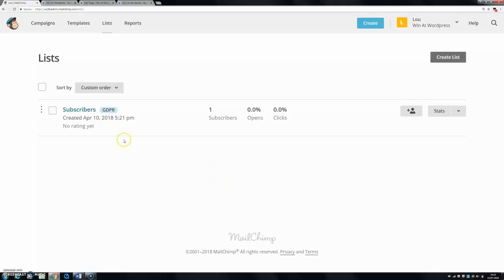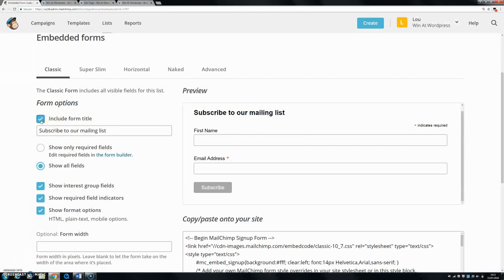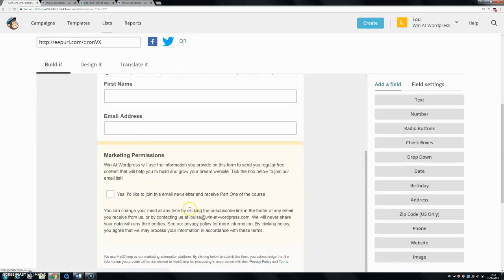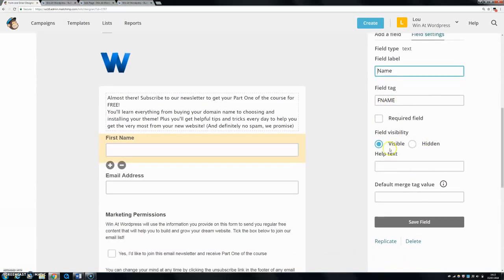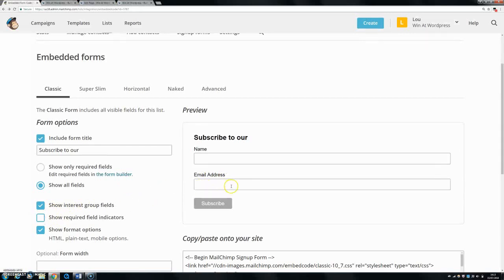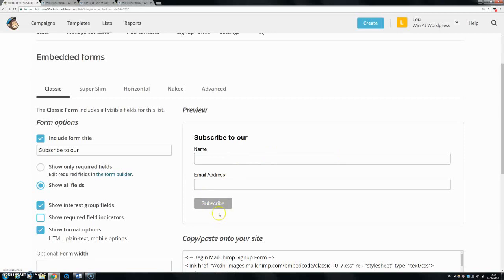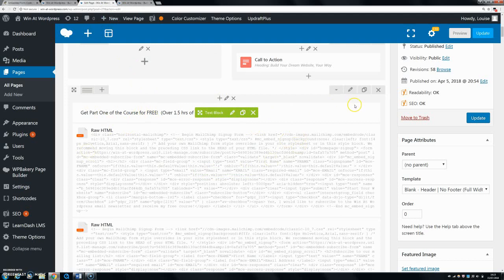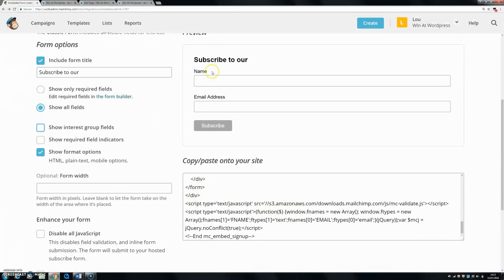How to Customize Your Embedded Mailchimp Form - Within Mailchimp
Learn all the customisations that you can do to your Mailchimp Embedded form within the Mailchimp Dashboard.

Check out my video to learn what customisations can be done to the code once it's embedded, in order to make your form look amazing!